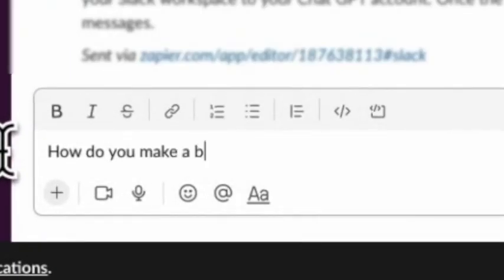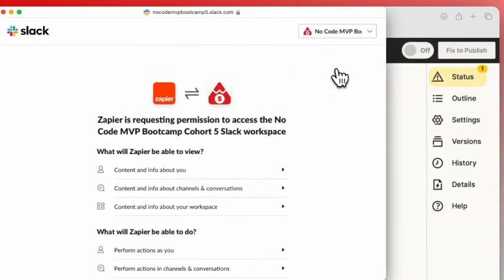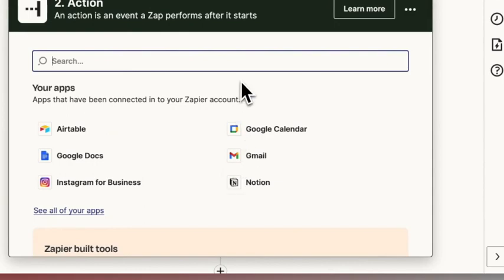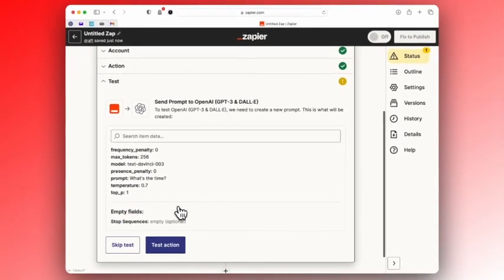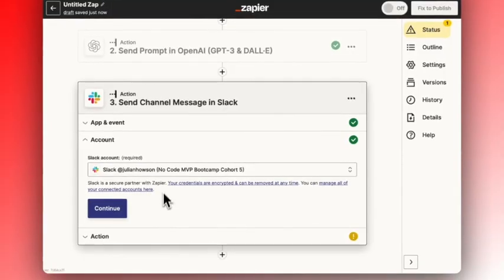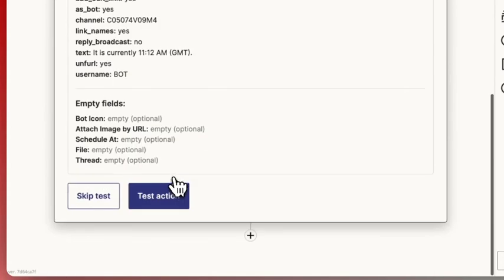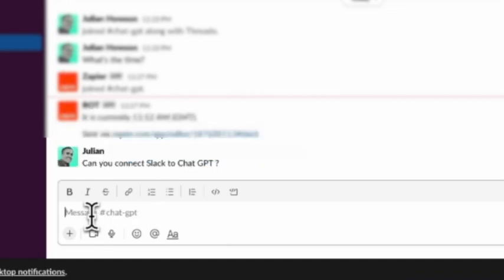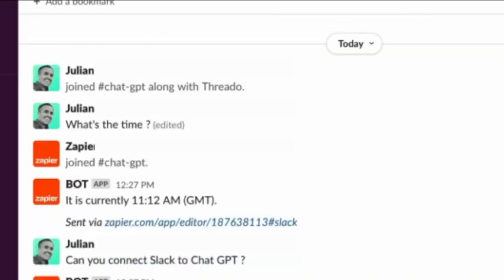Build a Chat GPT bot in Slack using Zapier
In this tutorial we make a bot in Slack using chat GPT and Zapier.

This is a simple three step zap allowing you to harness the power of chat GPT from the comforts of your Slack channel.